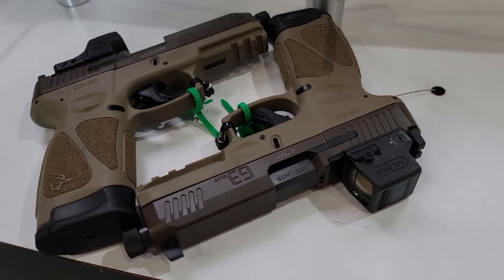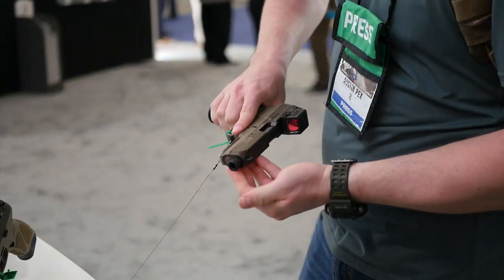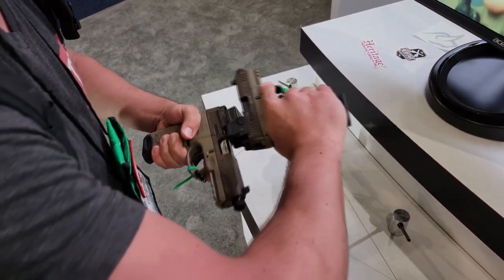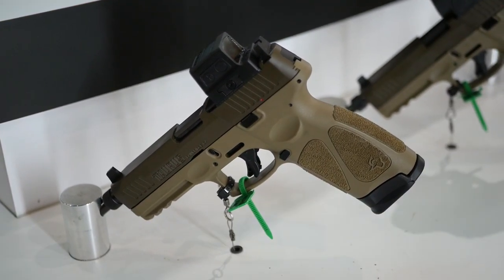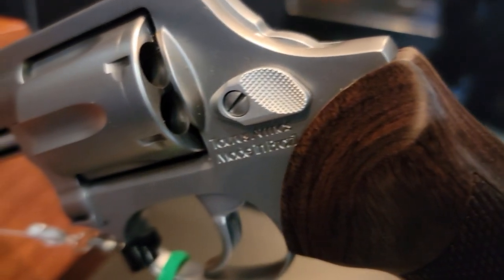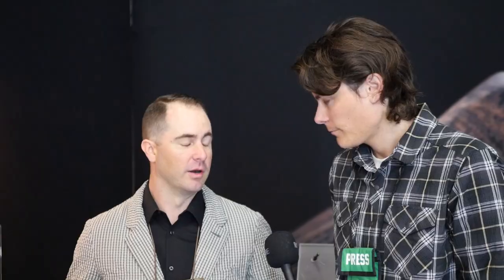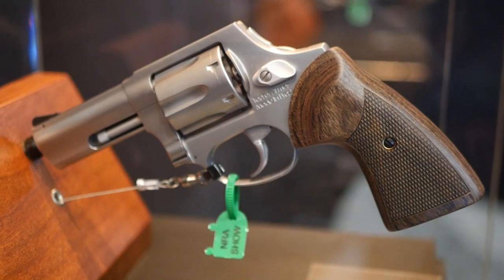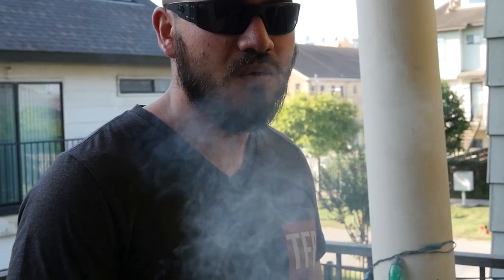NEW Taurus G3 Tactical & Executive Series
In this episode of TFB Showtime, Hop checks out the Taurus booth at NRAAM 2022. This year, Taurus is showing off the G3 Tactical, fully loaded with the TORO optics plate system, suppressor height/cowitness sights, and a factory threaded barrel. They also introduced the first pistol in the new Executive Series, a tuned and customized version of the 6 shot 856 .38 Special. And they had Taurus branded Cigars.

• Oakley Ballistic M-Frame Shooting Glasses
• Walker Razor Slim Electronic Muffs